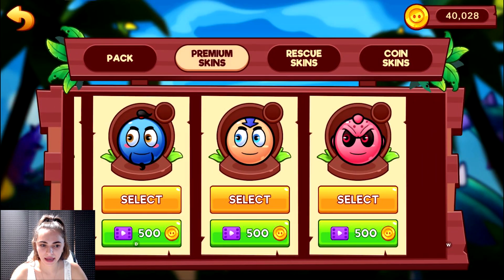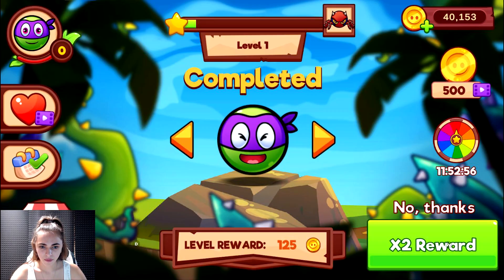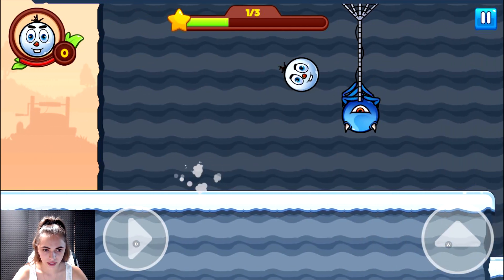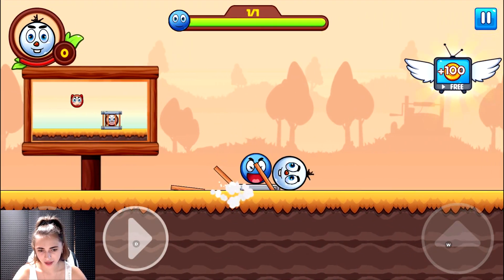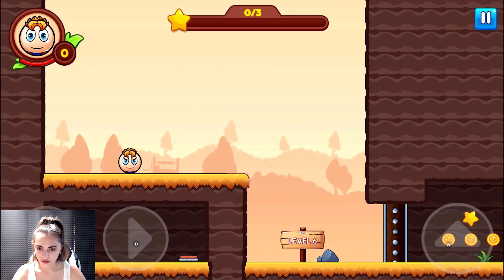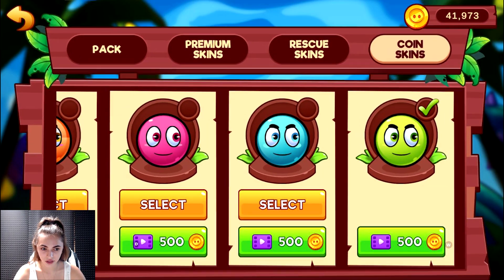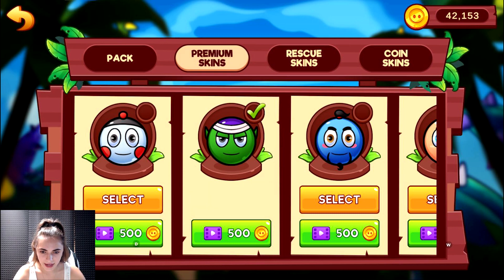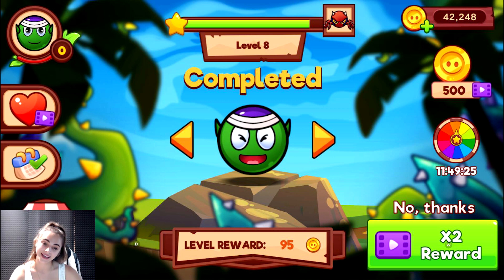Red Bounce Ball Hero 4.New game.Girl playing.Новая игра про красный шарик 4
Evil minions want to squeeze the planet into a square shape.
Who's got the balls to save the world ? Oh yeah, that's right!
Be the Red Ball Hero to the rescue and defeat all the evil squares in this Red Ball adventure! Red Ball Hero has shown up to save the world.

Red Ball 4 - Free

Roll, jump and bounce through 75 exciting levels full of adventure. Make your way through tricky traps and defeat all monsters. Have you got what it takes to help Red Ball and the world safe from turning square?